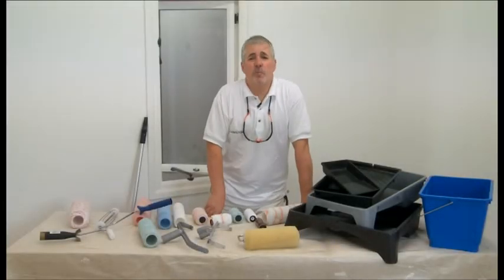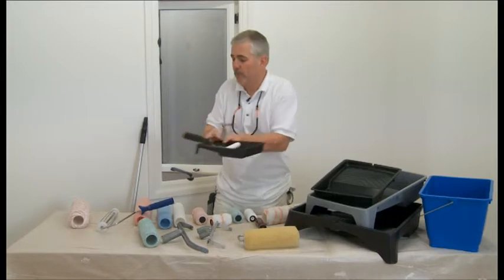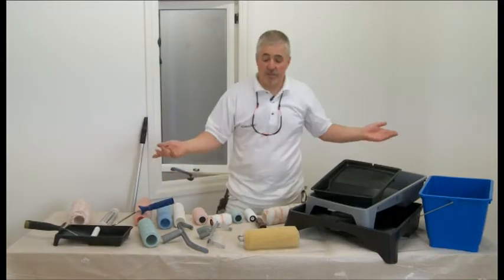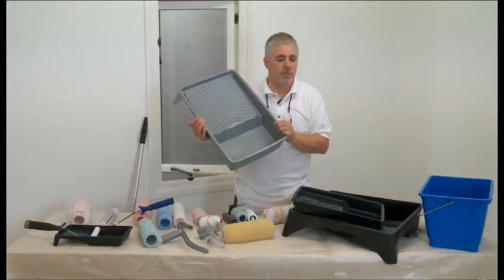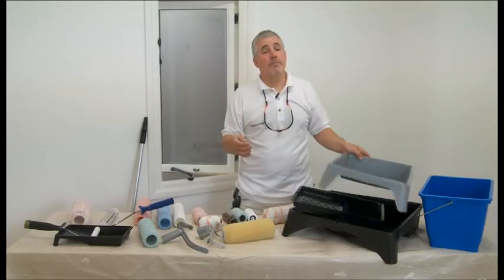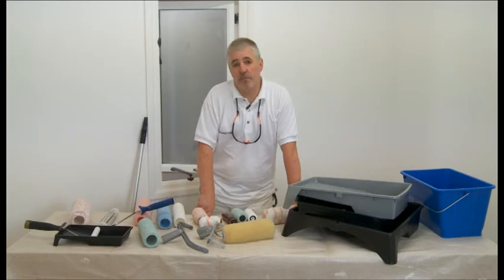Product Facts - Vessels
A quick and easy guide to choosing which vessel to use.